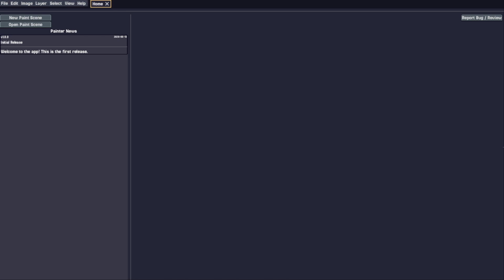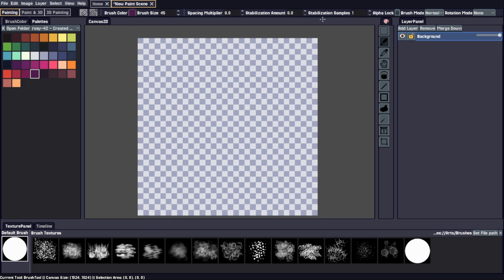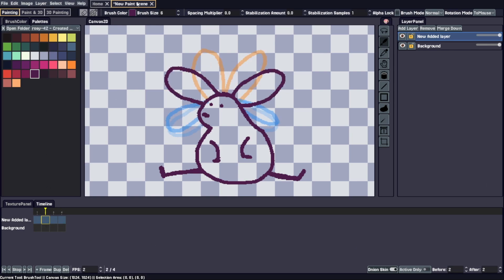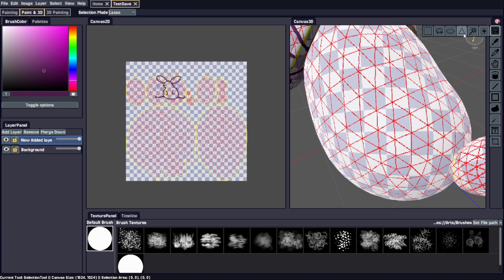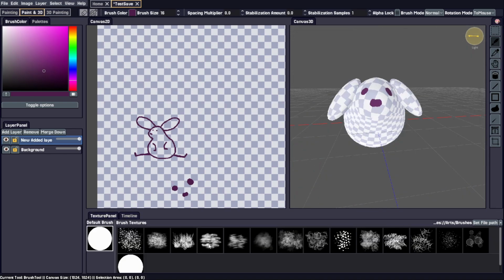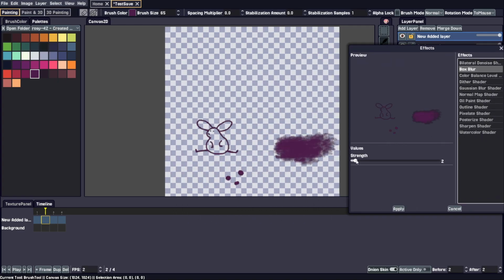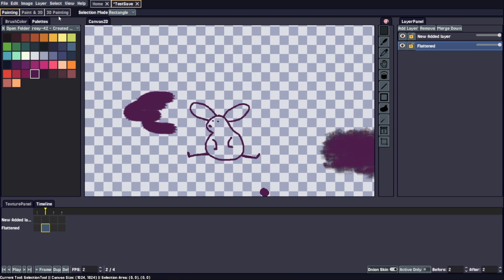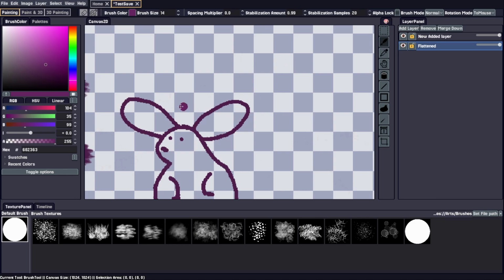Floppy Painter Tutorial || General Program and Info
This is the first tutorial video for my painting tool called Floppy Painter!